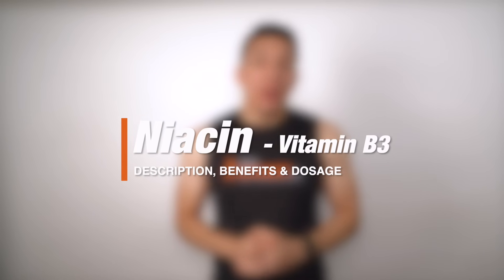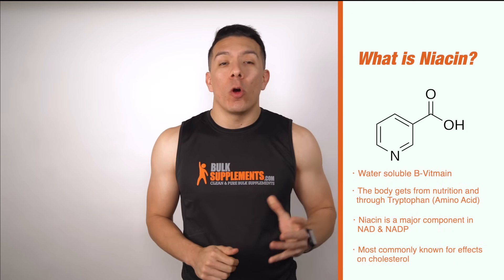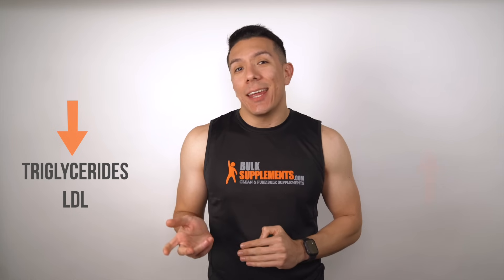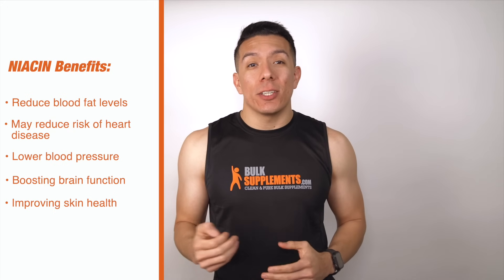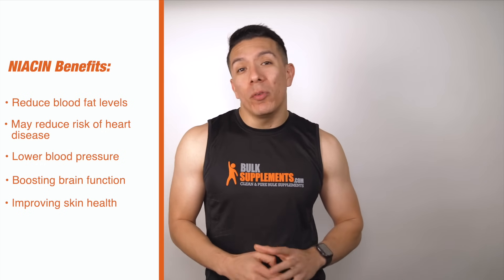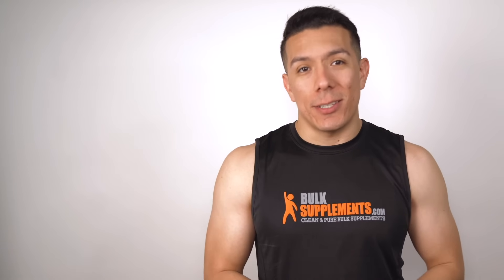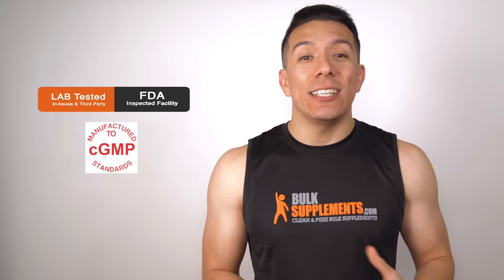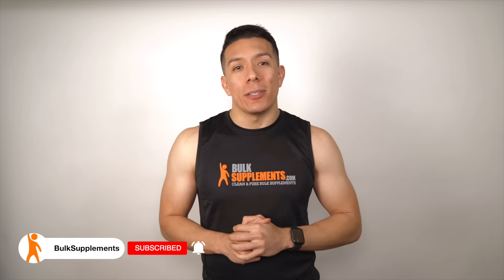What is Niacin? The benefits of Niacin (VITAMIN B3)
In this video we talk about the supplement Niacin also known as Vitamin B3. Niacin is most commonly known for its positive effects with cholesterol and skin. The way Niacin works is by lower the levels of triglycerides  and LDL, which is the bad cholesterol, and boosting levels of HDL, the good cholesterol.